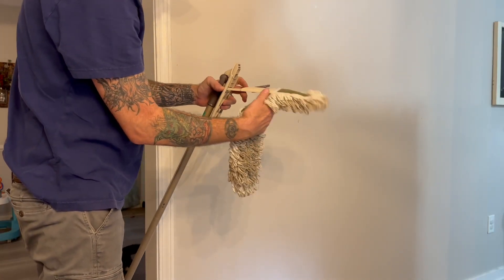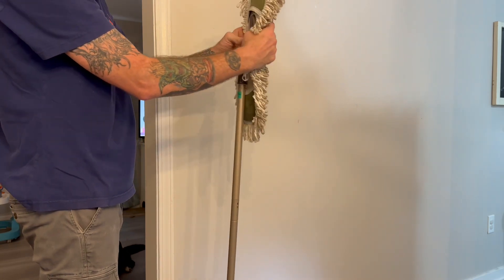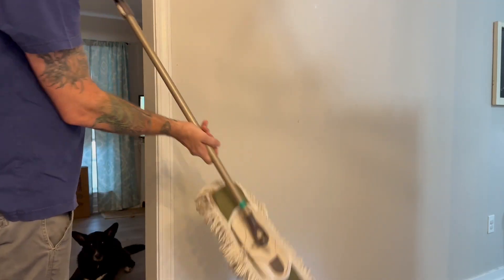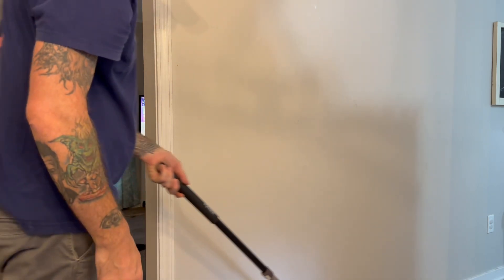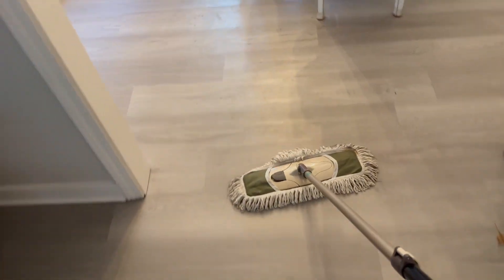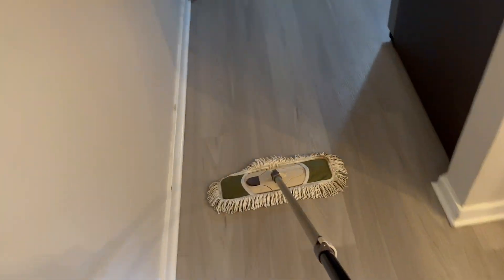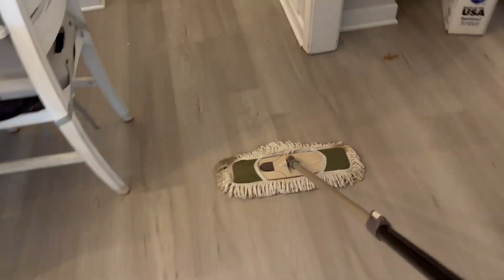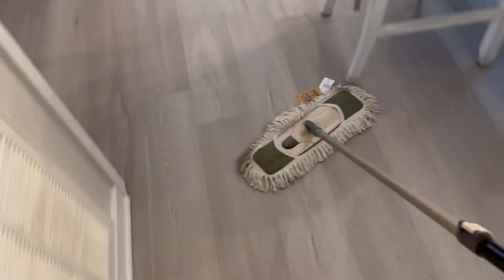Eyliden Dust Mop with 2 Reusable Washable Pads Review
If you have hard floors, then this Eyliden Dust Mop with 2 Reusable Washable Pads is a must have. Glides real smooth across the floor and picks up all the dust and pet hair. I have 3 dogs and 2 cats so this a necessity for me. And it is so much faster than sweeping with a regular broom.